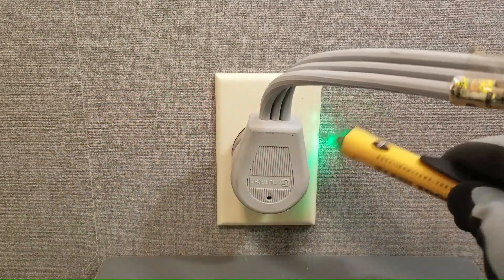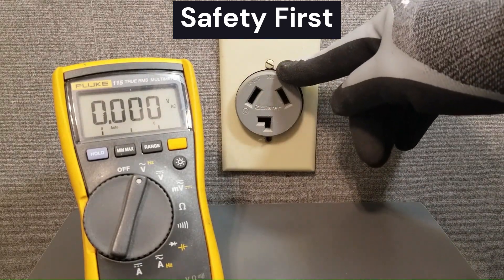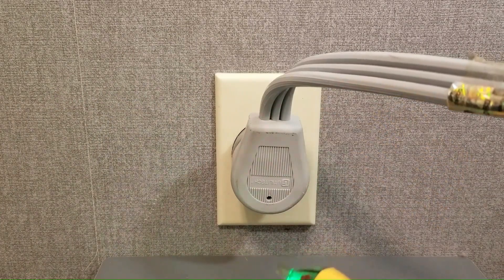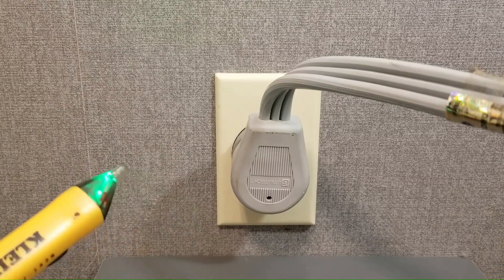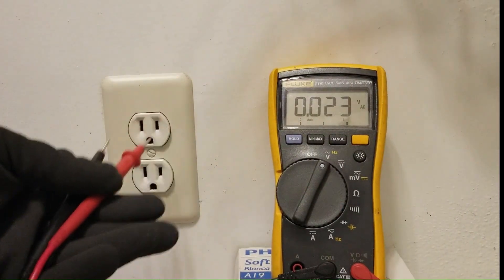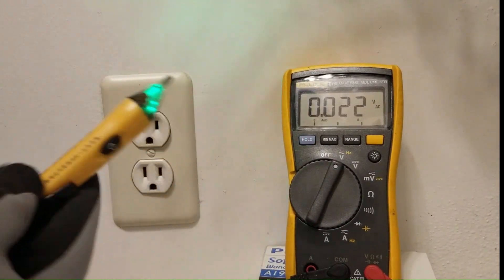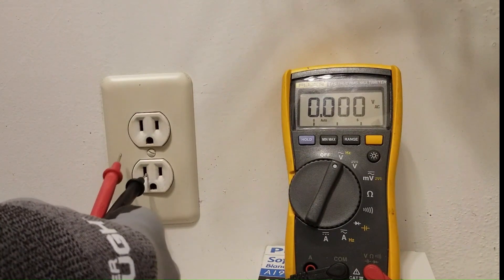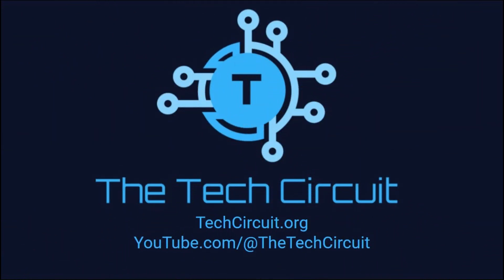#85 - Open Neutral Testing with a Voltage Pen (NCV)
How to test for a open or loose neutral with a Voltage Pen in both 120v and 240v household outlets.  Link to NCV Voltage Pen

This video is intended for Appliance and HVAC professionals that have a need to test line voltage in household circuits. I recommend wearing rubber electrician's gloves and safety glasses whenever working with household line voltages. Utilize the concepts in this video at your own risk.